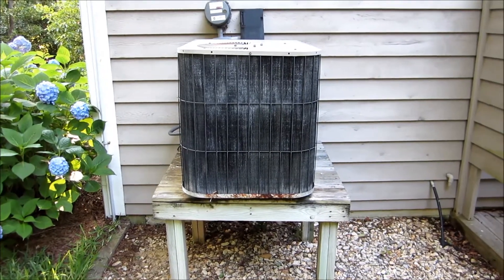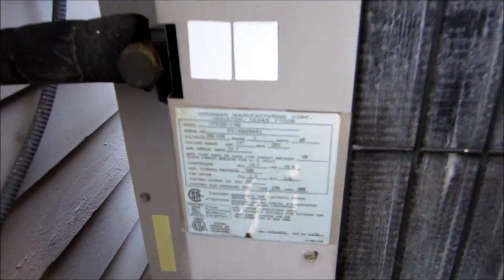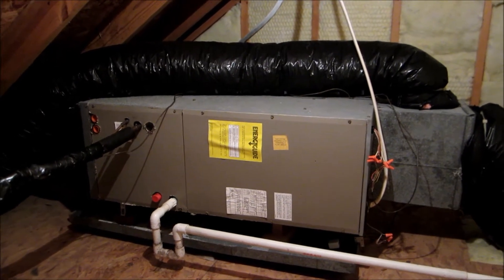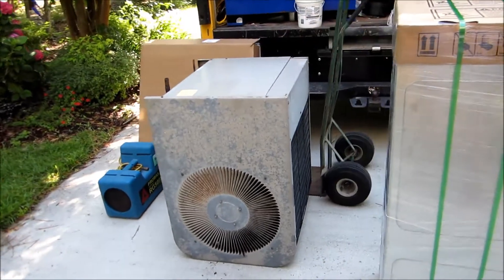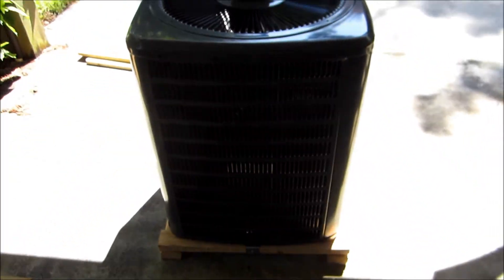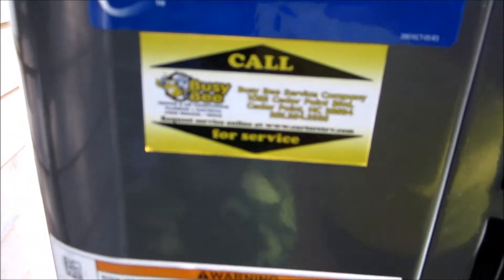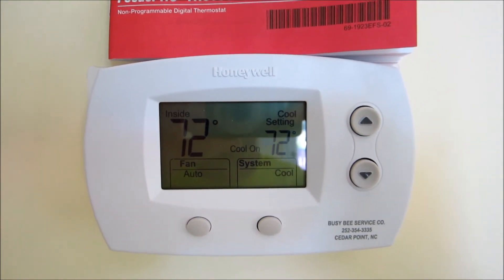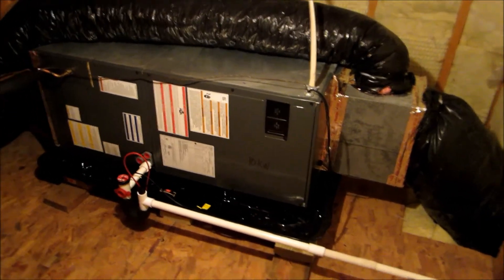Heat Pump/Air Conditioning HVAC Goodman Replacement - Emerald Isle, NC Home - June 20, 2013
Big day, a before and after view of having the entire HVAC Goodman Heat Pump Unit replaced.  It has been leaking Freon for the past 3 years,  a slow leak had developed into a big leak.  The rust has taken over as well just like Neil Young's 1979 Album Title "Rust Never Sleeps".  This is the original unit when this house was built 17 years ago.  Replaced it with another Goodman 2.5 Ton Unit, 13 Seer with the newer R410A Refrigerant in it, the upstairs Blower Unit was replaced and also a Digital Thermostat.  Is working great, nice upgrade from a great customer service local HVAC company called Busy Bee in Cape Carteret, North Carolina.